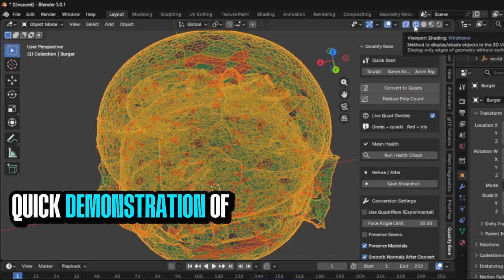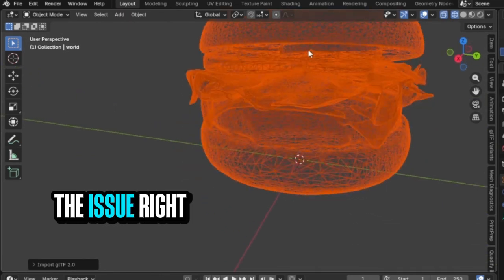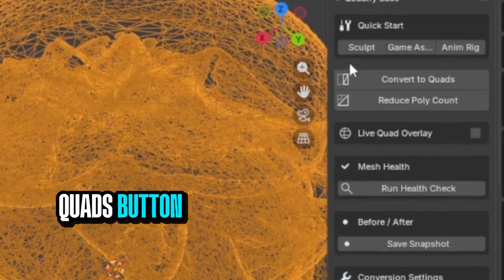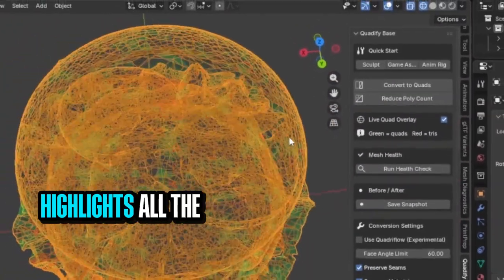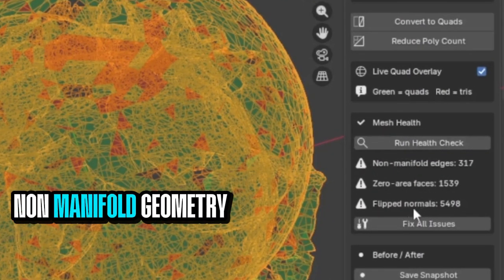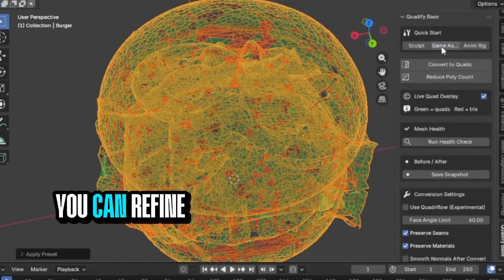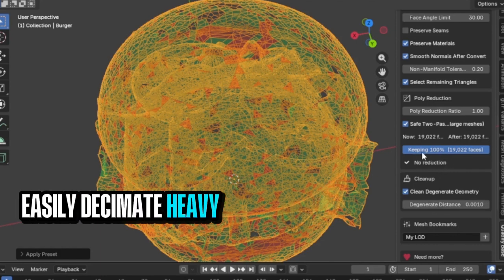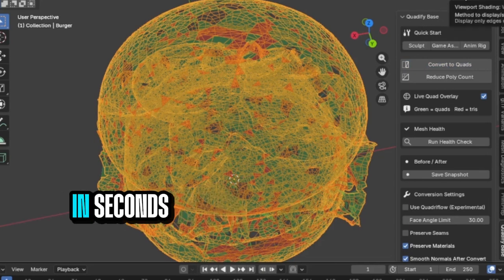Quadify Base — Convert Any Triangulated Mesh to Quads in Blender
Got a messy triangulated mesh? Quadify Base converts it to clean quad topology instantly — with a live overlay showing you exactly what changed, before and after.

Perfect for:
- Photogrammetry and scan data
- AI-generated or imported meshes
- Marketplace assets with mixed tri/quad topology
- Anything you need to prep for subdivision, rigging, or game engine export

⚙️ What you get in Quadify Base (Free, no subscription):
- Smart tri-to-quad conversion respecting UV seams and material boundaries
- Live Quad Overlay — green quads, red tris, updates as you edit
- Mesh Health Check — scans for non-manifold edges, zero-area faces, flipped normals. One click fixes all.
- Before / After Snapshot — save a shape key before any operation, toggle at any time
- Poly reduction with two-pass safe mode for heavy meshes
- Quick-start presets for Sculpt, Game Asset, and Animation Rig workflows

Need more? Quadify Premium ($20) adds region-aware processing, density targeting, LOD generation, and batch tools. Quadify Pro ($50) adds the full studio pipeline — batch folder processing, recipe automation, UDIM packing, QA heatmaps, and the Unit & Scale Doctor.